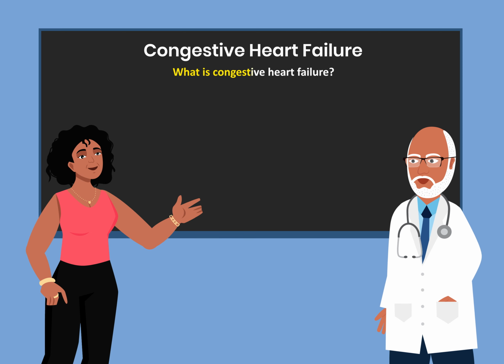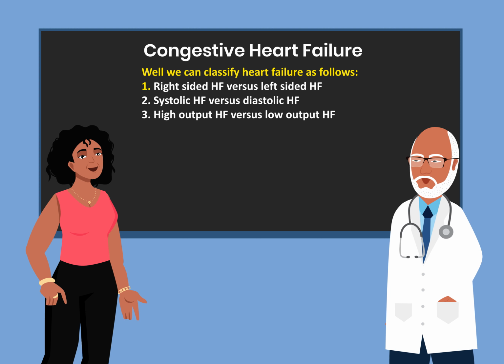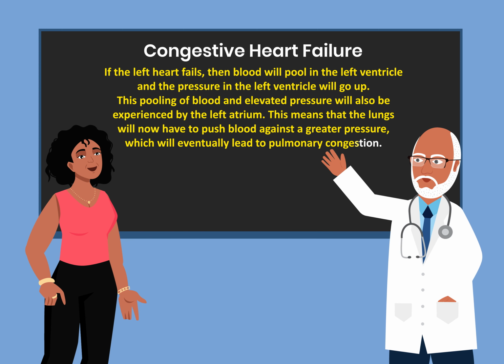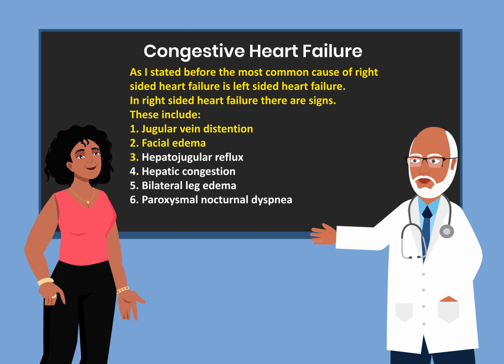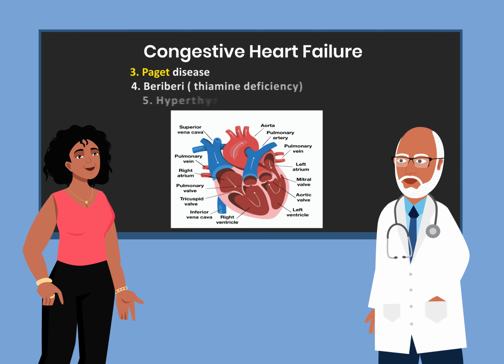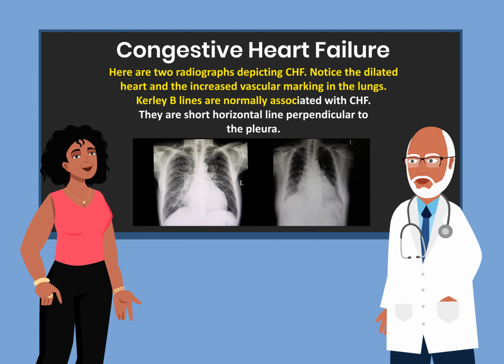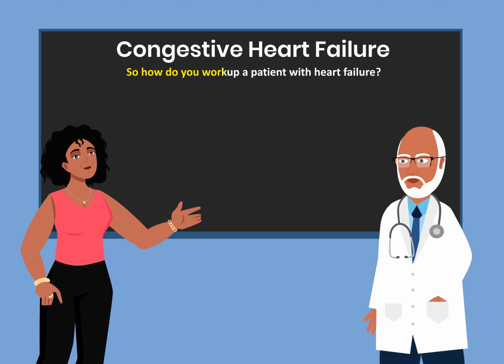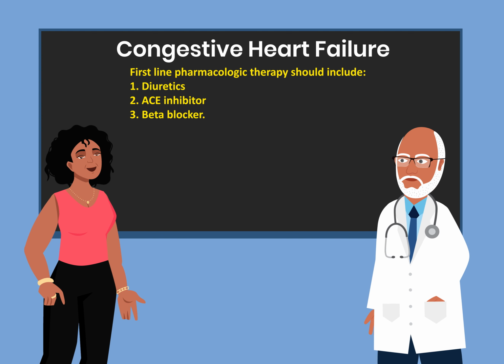Congestive Heart Failure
Congestive Heart Failure, Shortness of Breath, Jugular Vein Distention.